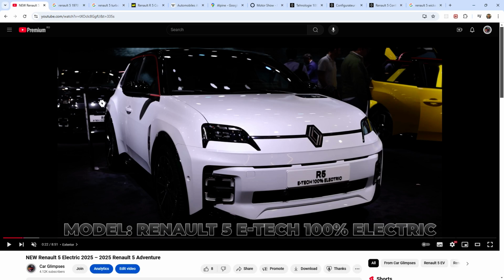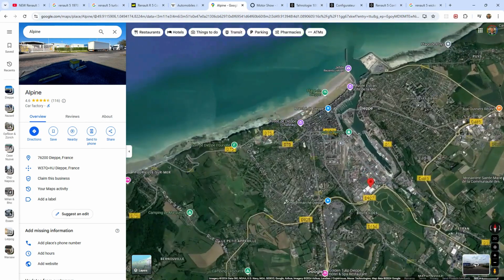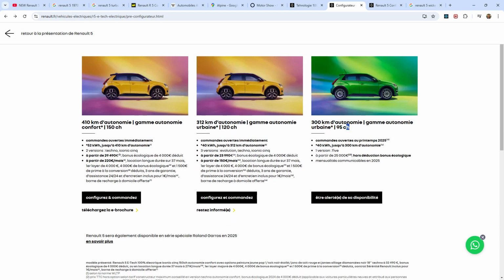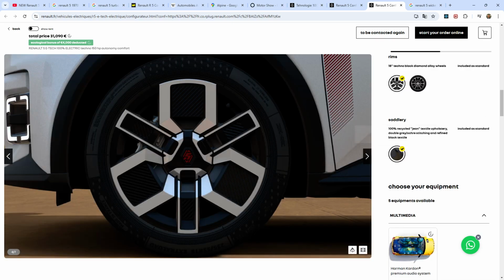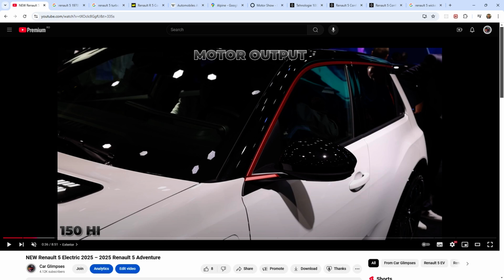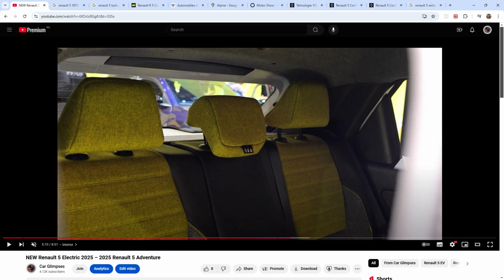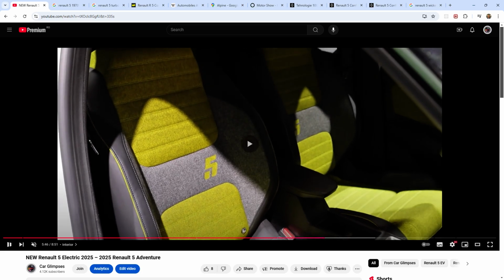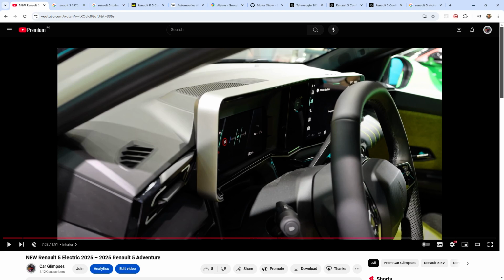New Renault 5 2025 Full Review | 52 kWh Baterry and 150 HP, Is the Renault 5 Actually Good!?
New Renault 5 Review: The Small Cheap Electric Car | Dream Car!

*CAR GLIMPSES*

Guys the first review about the all new 2025 model and first version of Renault 5 electric inspired by the 70's Renault car, presented in France at "Paris Motor Show 2024", Renault 5 E-Tech 100% Electric Review, Iconic Five 150 hp autonomy comfort version,  with full technical specifications, interior, exterior, price, and details about engine type, dimensions, ground clearance, battery size, range, features, power, torque, trunk volume, infotainment and technology!